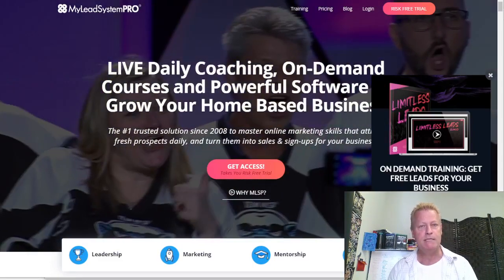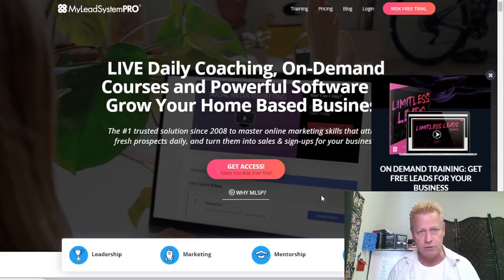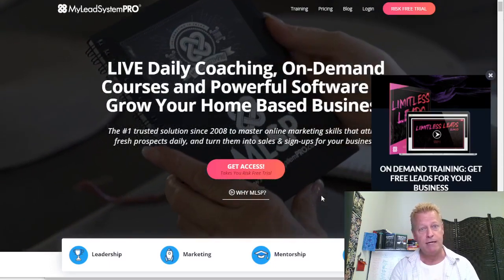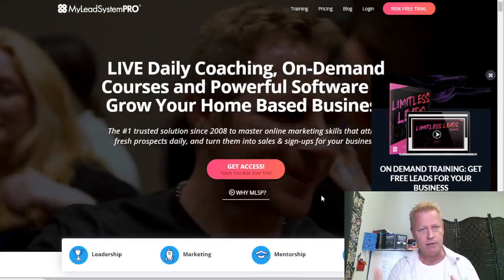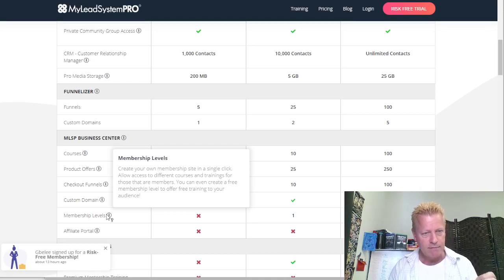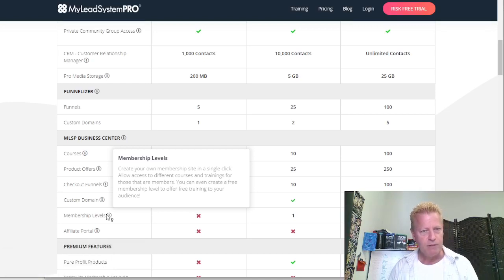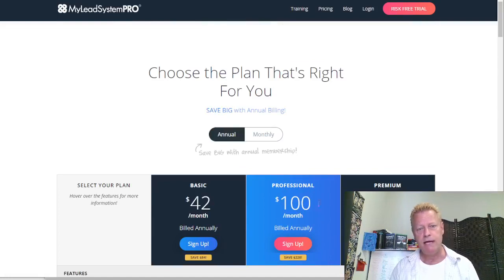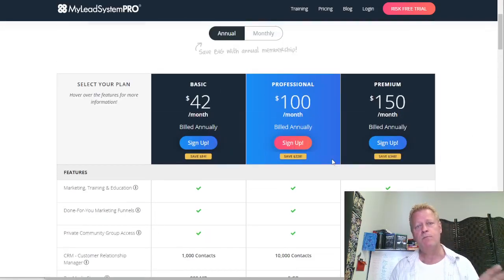Course Income Secrets - #361 What is difference between Click eCourse and Business Center from MLSP?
What is difference between Click eCourse and Business Center from MLSP?

Let’s talk about the Business Center that comes with MLSP and how it compares to Click eCourse.

If you haven’t heard about MLSP, it stands for My Lead System PRO and is a platform to learn all about personal branding, attraction marketing, social media platforms as well as tons of other online entrepreneurial topics.

It also includes all the tools you need to get started such as a CRM, funnel software, course hosting platform, lead capturing, free trainings and ebooks to get leads as well as membership and affiliate sites.

You can start a 10 day trial for $10 by going – let me know you did so I can help as much as possible.

In any case, today, we’ll focus on one of the tools called the Business Center.

What is the Business Center?

As I said, one of the tools that you get with MLSP membership (top 2 plans) is called the Business Center.